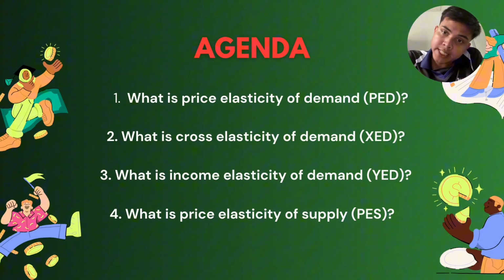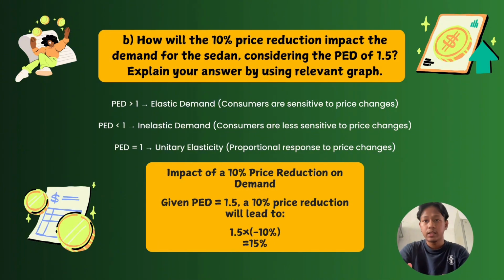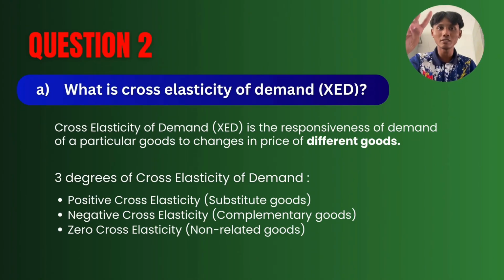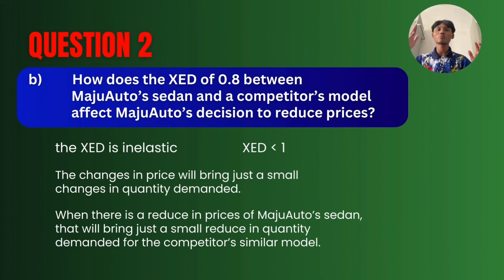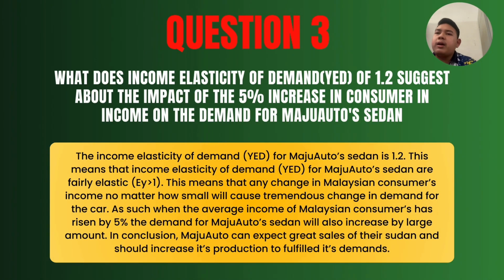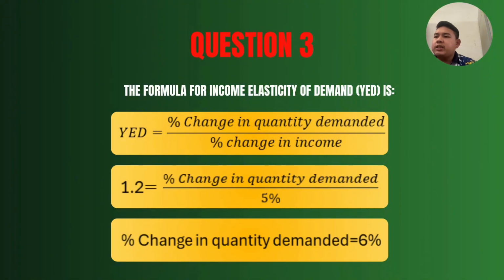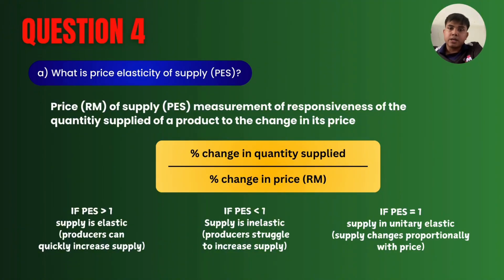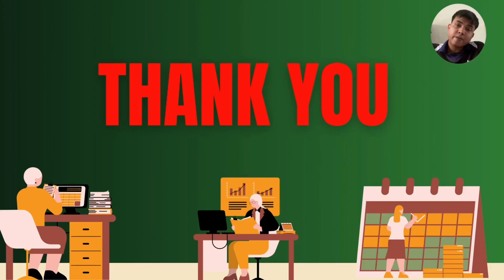ECO 1043 : ELASTICITY (KPMB DIA 2B)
sudah anda belajar? sila komennn